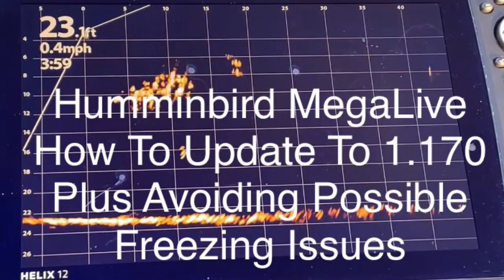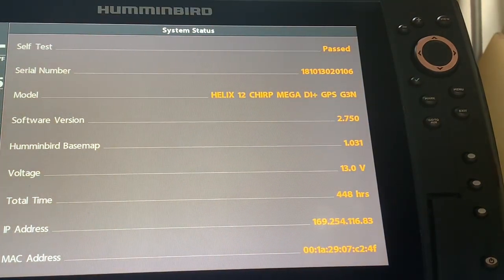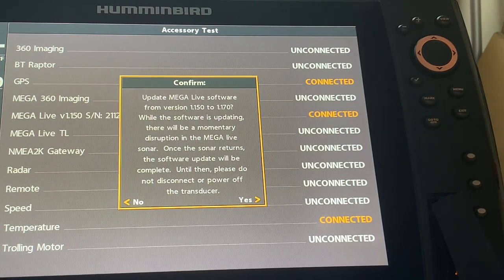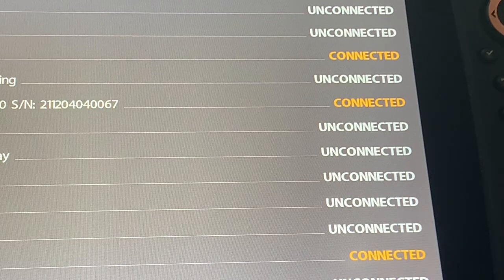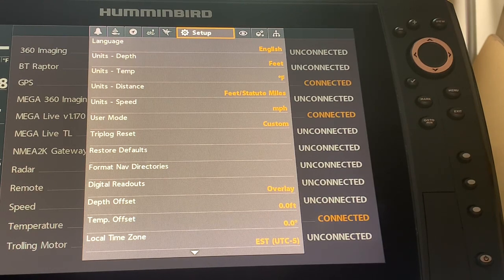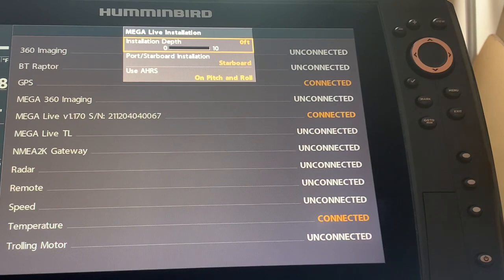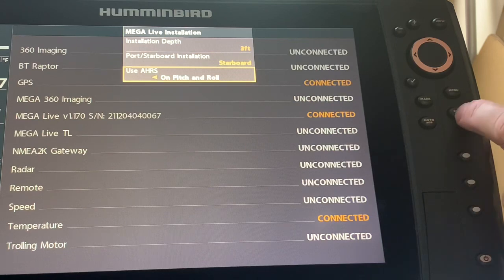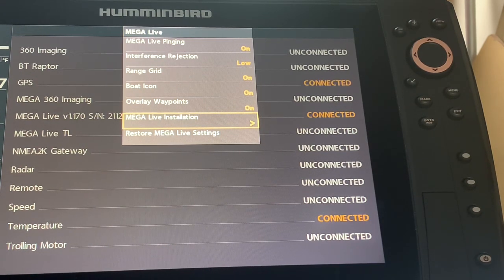Humminbird MegaLive, How to Update to 1.170, Plus Avoiding Potential Freezing Issues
Humminbird MegaLive’s newest update is 1.170. Updating an accessory, such as the MegaLive transducer, is a slightly different procedure than your typical software update to your Helix unit. After hearing of some fellow anglers having difficulty with the update, I am making this video to help guide you through the process. Reading in some of the Humminbird online forums, the issue of the head units freezing using MegaLive is an issue that can be avoided. Assuming you have wired things up correctly, you should not have problems with freezing, provided you follow steps outlined in the instructions manual available online. This video will help address how to avoid freezing by doing the proper installation process. Humminbird MegaLive update 1.170 is designed to improve the overall functionality of your units with an emphasis on improving jig tracking performance.